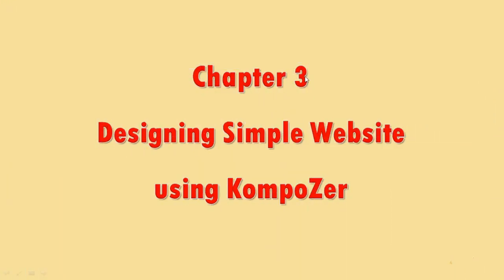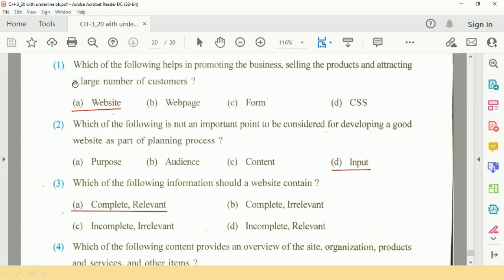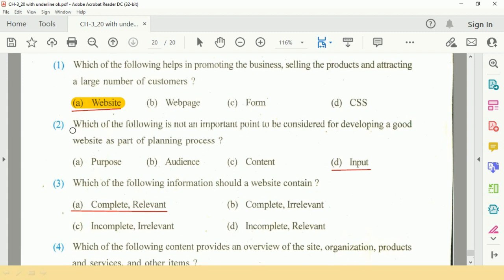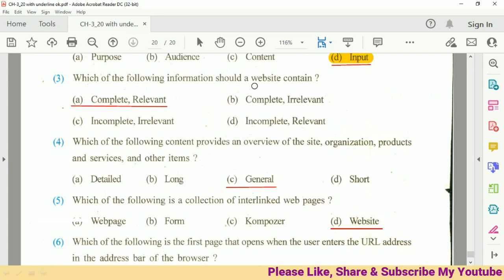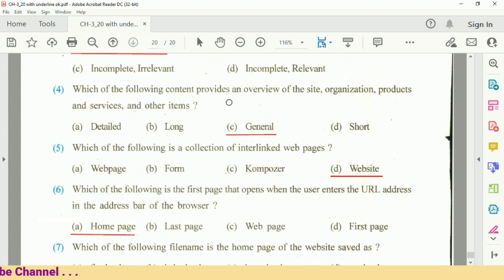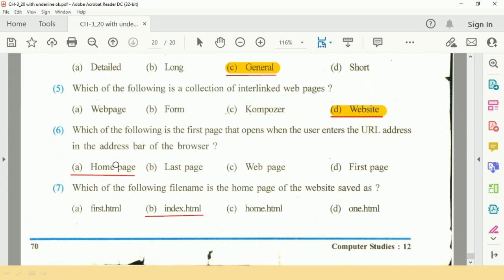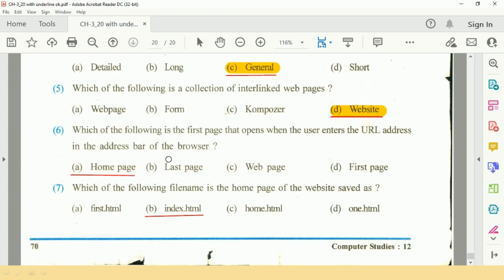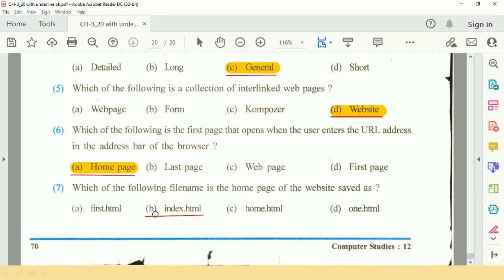Standard 12 Chapter 03 Textbook mcqs | Best before Board Exam | GSEB | 🔴 IMPORTANT 🔴